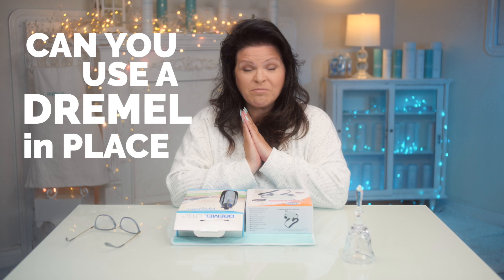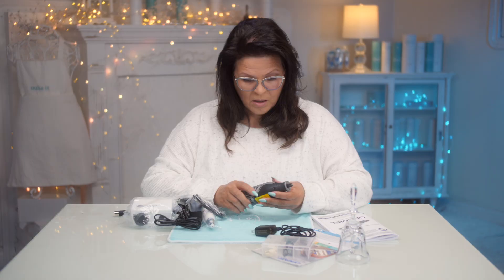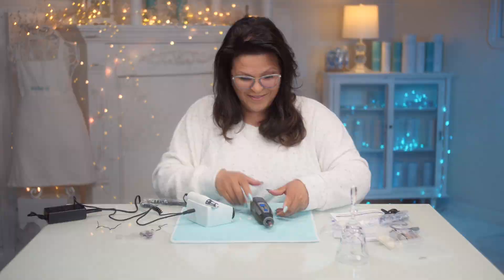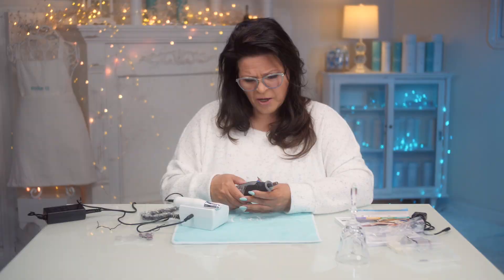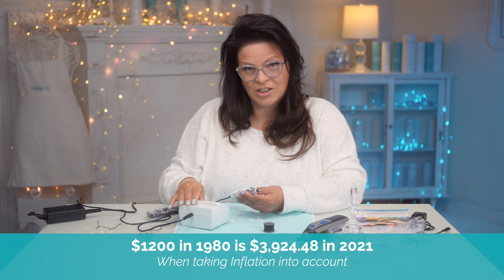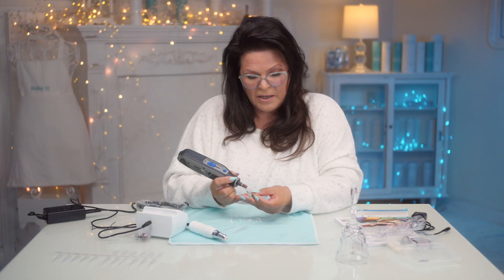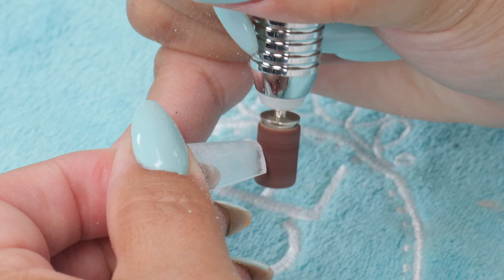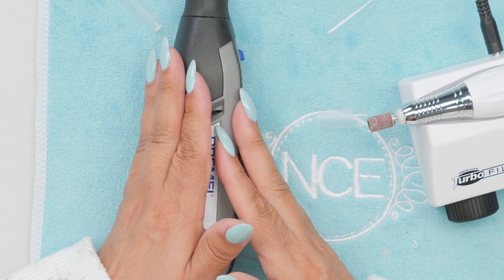E-File Hack 🤔 Should You Use A Dremel For Nails?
Why not use a Dremel? It's in the garage, it's a great power tool and it's cheaper than a lot of professional e-files, right? I compare an E-File vs Dremel for nail use, and break down the differences. Let’s get started😊

My NEW Nail Forms and Acrylic Brushes are now available -  to everyone, both DIY’s and Pro’s! 😀 I also have more surprises in my online store. Check it out:

*as of Jun10,2021 Currently on Sale $69.99

Dremel 225-01 Flex Shaft Attachment

MelodySusie Scarlet Electric Nail Drill

00.01 Someone New by Lupus Nocte, Zorro ◦
00.45 Somewhere by Daniele Musto ▵
01.28 Common Sense by Daniele Musto ▵
03.11 Dremel Trap Beat by Cameraman
04.48 Somewhere by Daniele Musto ▵
11.36  Common Sense by Daniele Musto ▵
17.17 Somewhere by Daniele Musto ▵
17.59 Someone New by Lupus Nocte, Zorro ◦